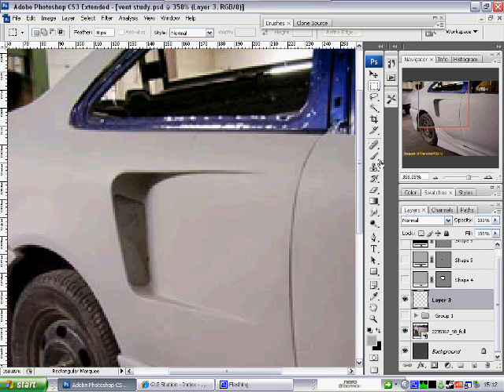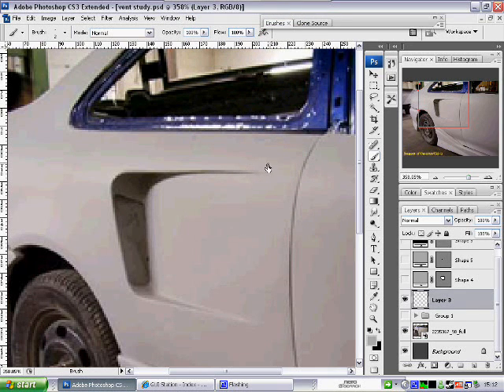vents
for gui station